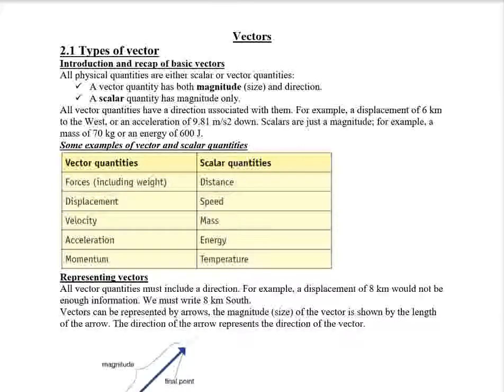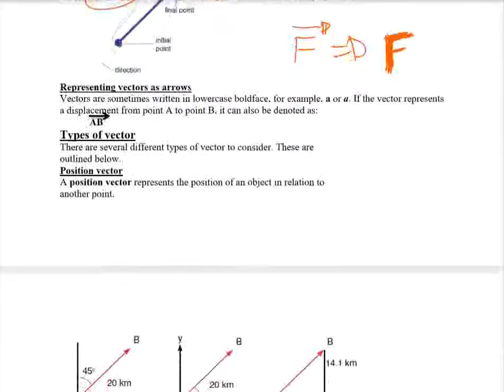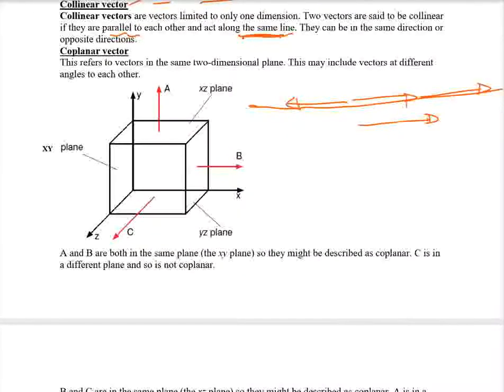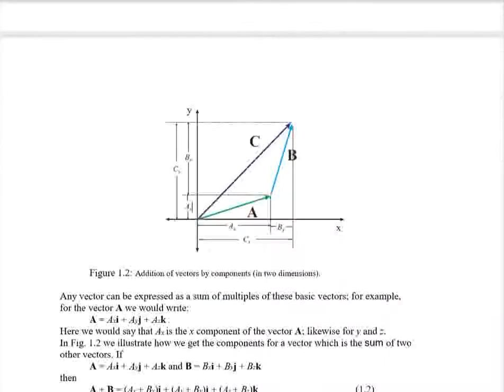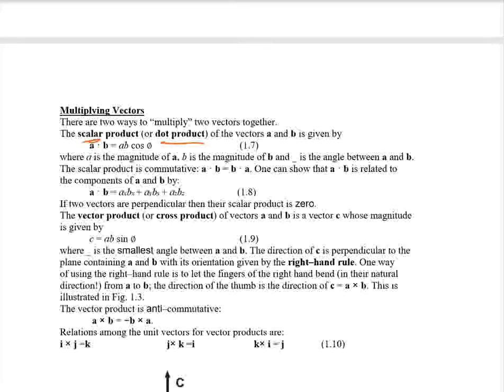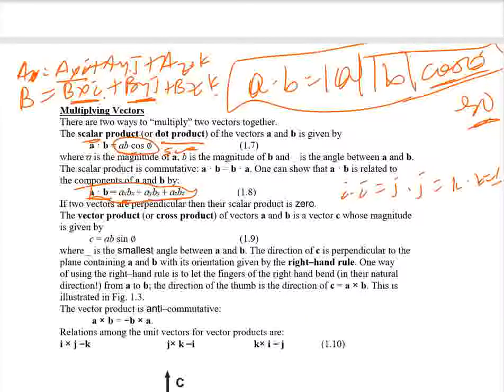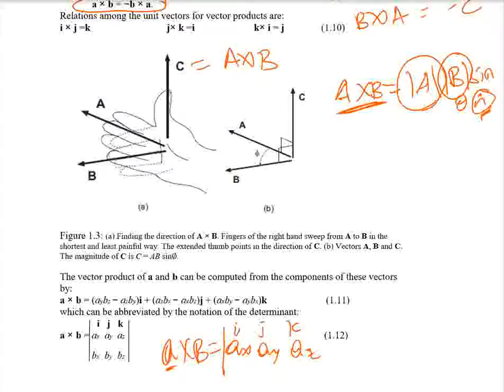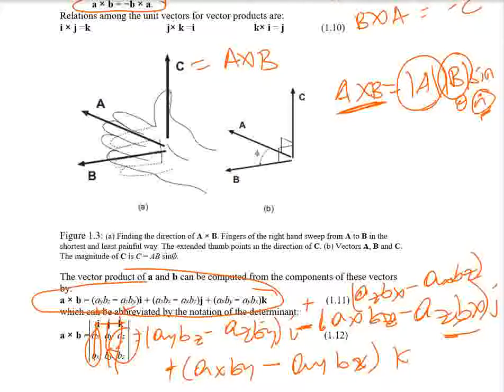ETHIOPIAN GRADE 11 PHYSICS UNIT TWO VECTOR